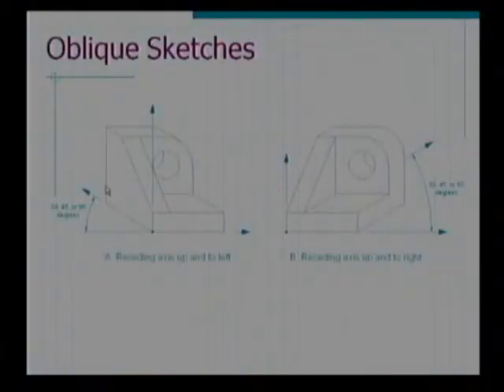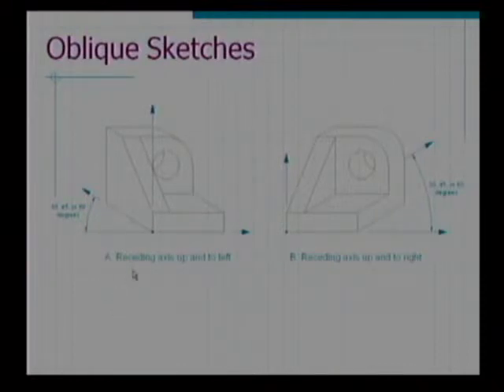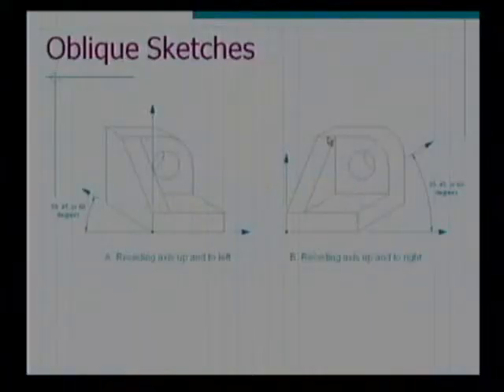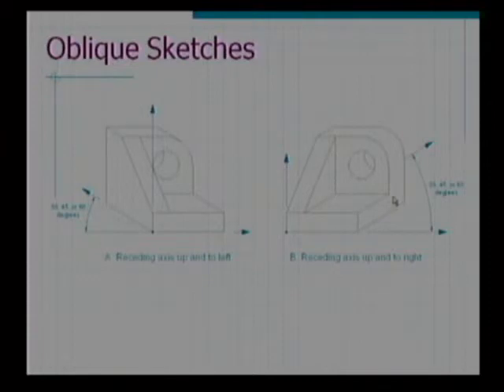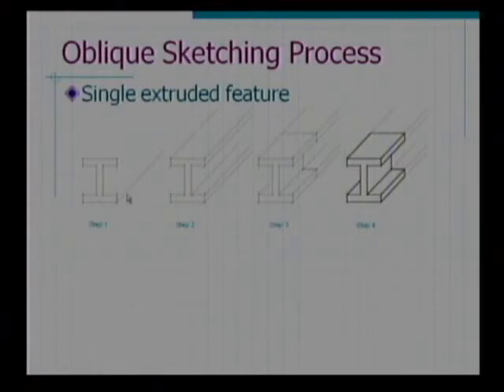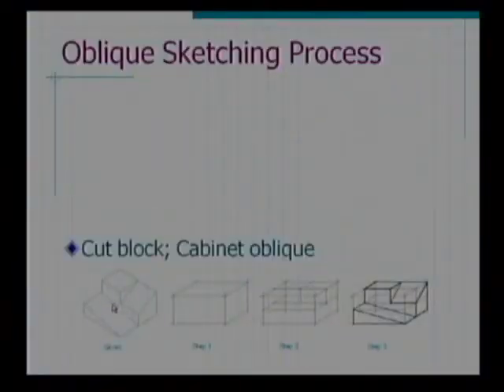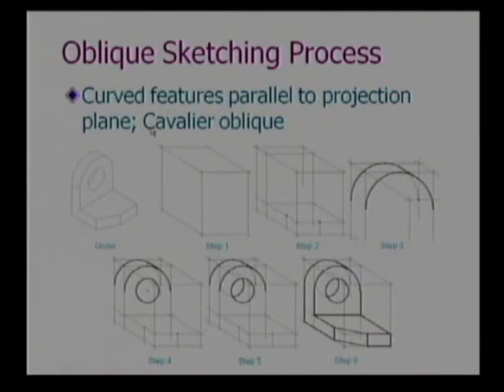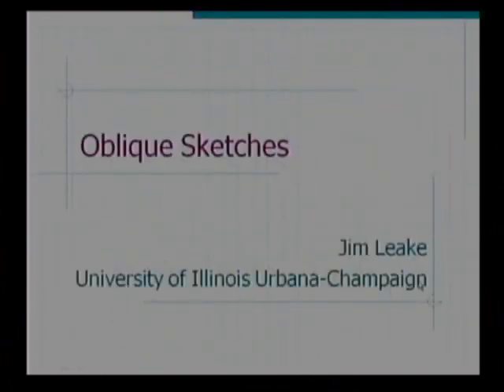Oblique Sketches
Jim Leake, Director of Engineering Graphics at the University of Illinois, discusses Planar Projections in this section of a 12 part series on Planar Projections.